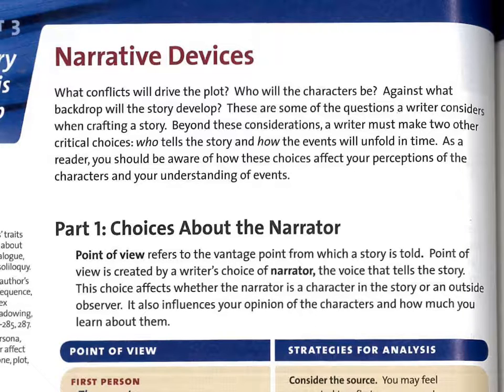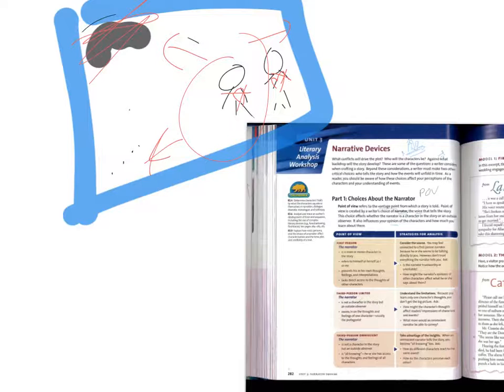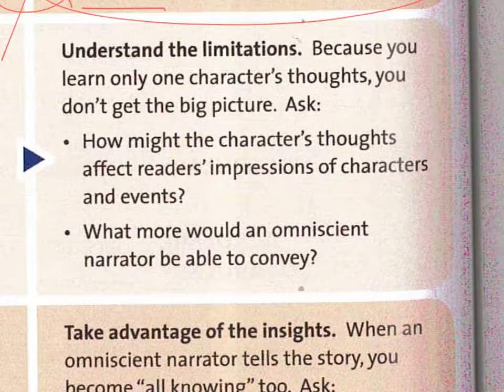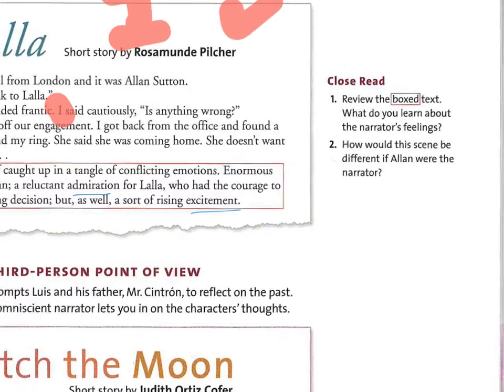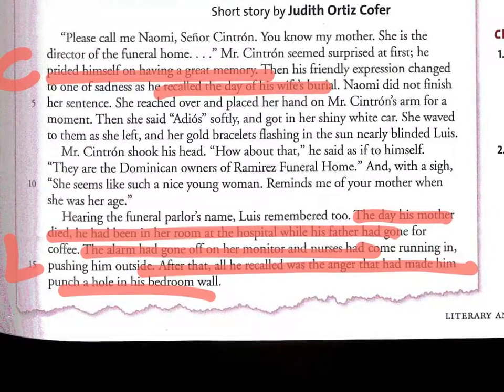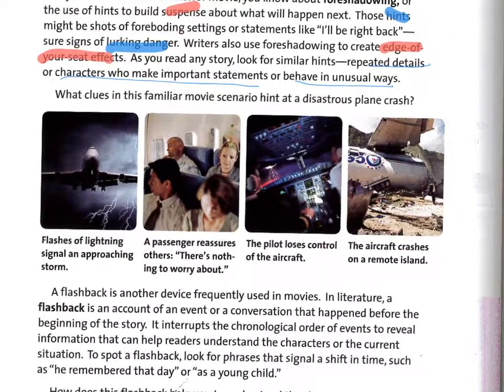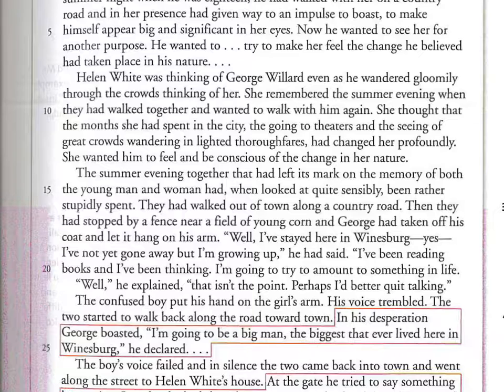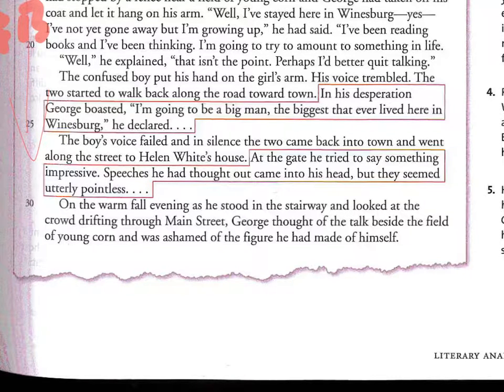unit 3 reading ws narrative devices